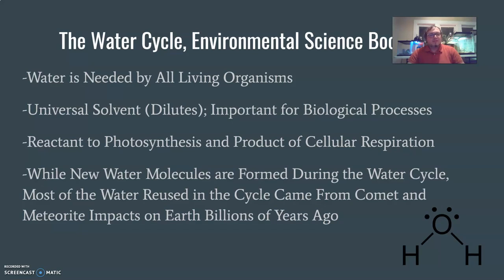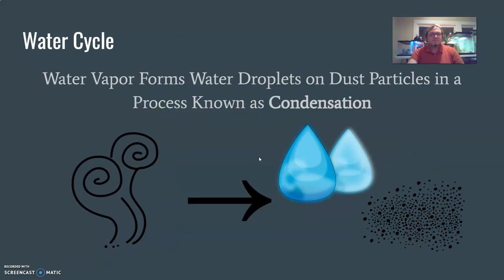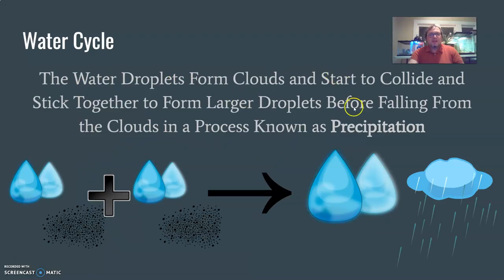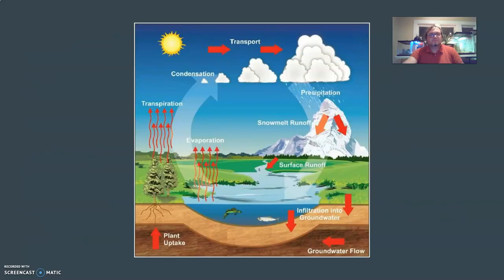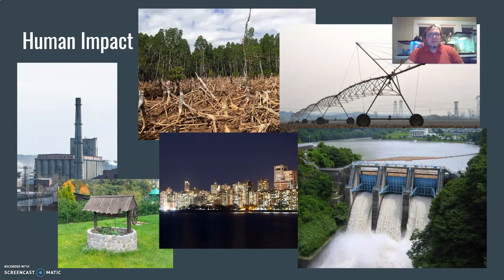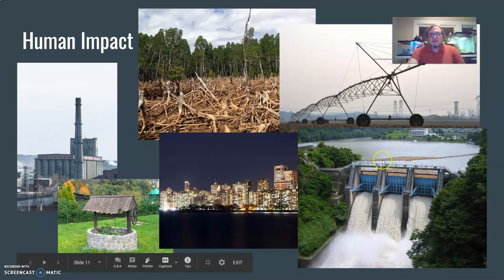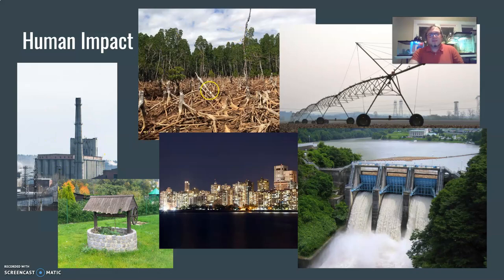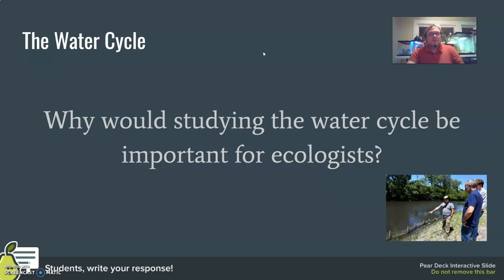The Water Cycle